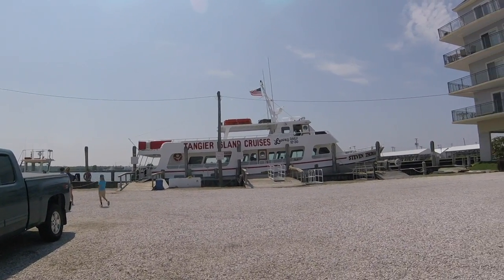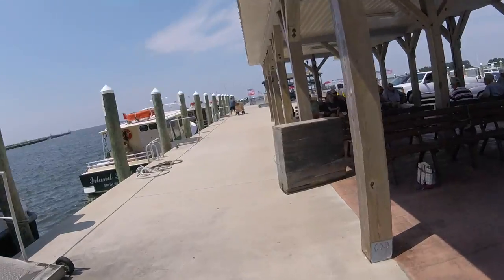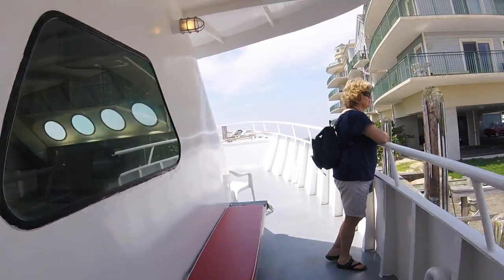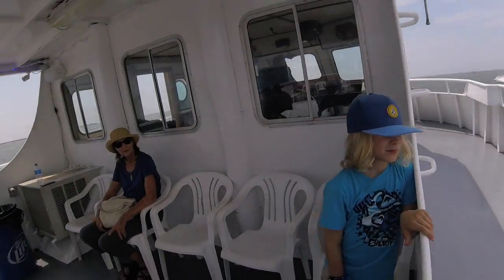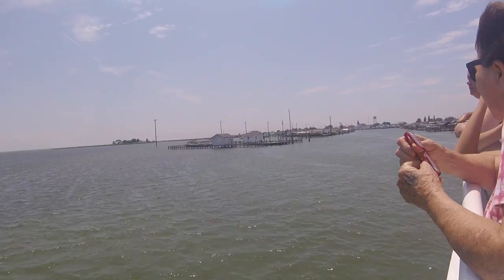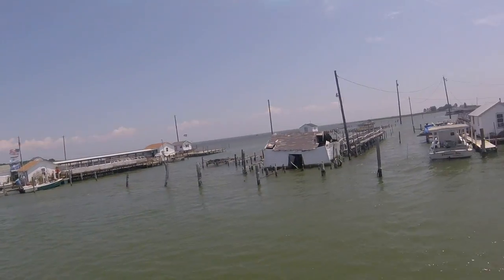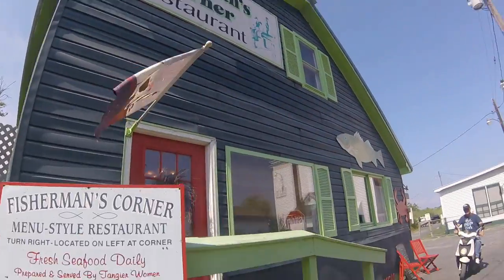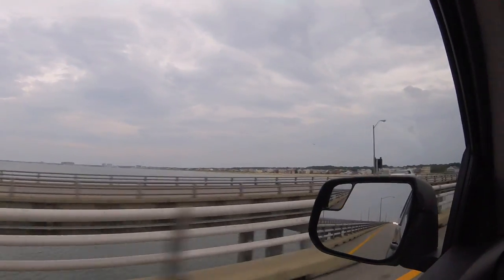A Visit to Tangier Island Va - Where CRAB IS KING - saw some old friends too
oysters and clams also, but crabbing is the deal!!

my daughter has never been and she is flying back to colorado tomorrow.

it was time for her to visit and eat some good food.

most of my good friends have passed away but i did get to see Capt. Milton Parks and Wayne Whitley while there.

got farmers market tomorrow afternoon - see you soon

good spinning to everyone

GEAR I USE:
Stavrscoop
go pro hero session camera